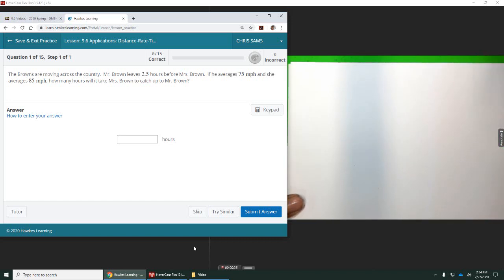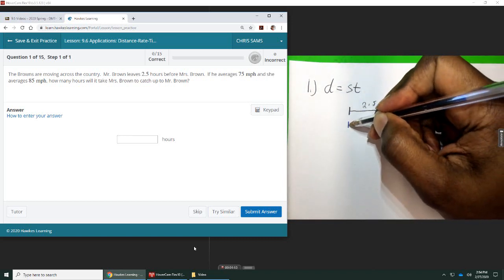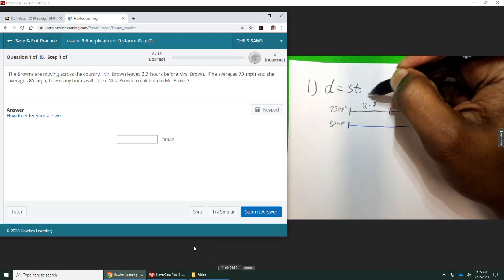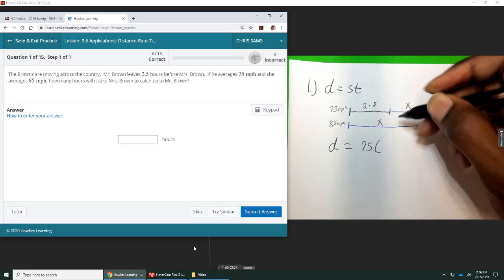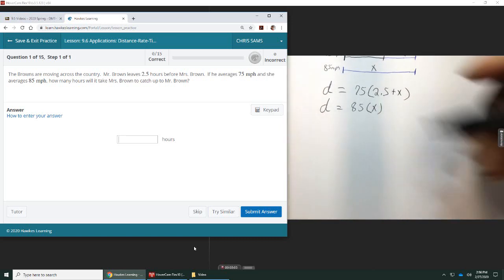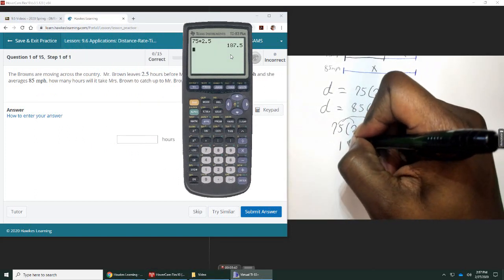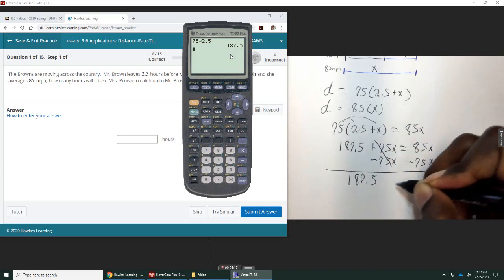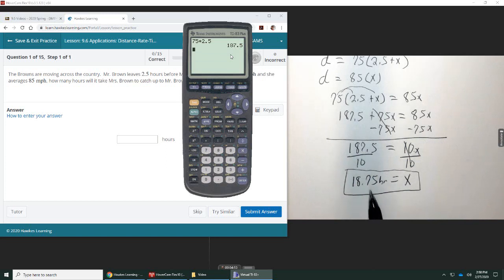Intro to Alg9 6 1